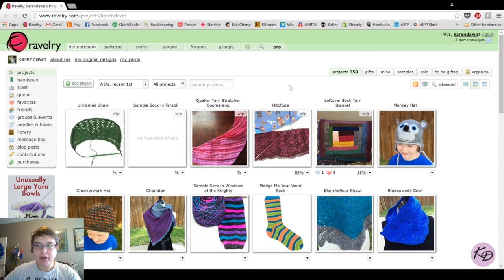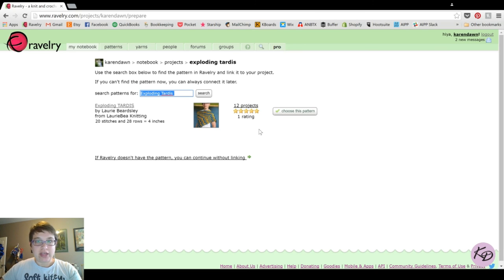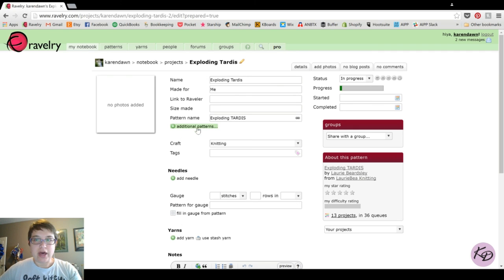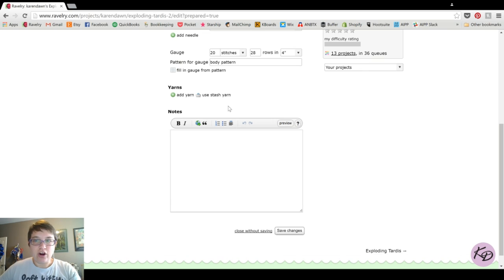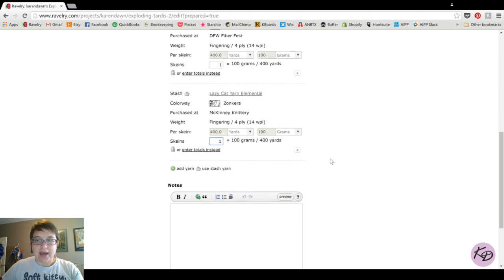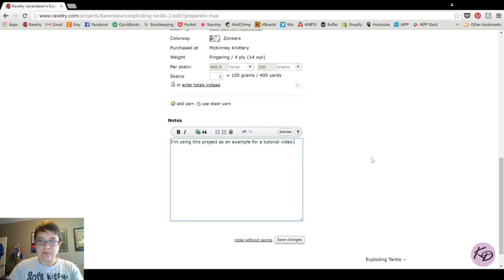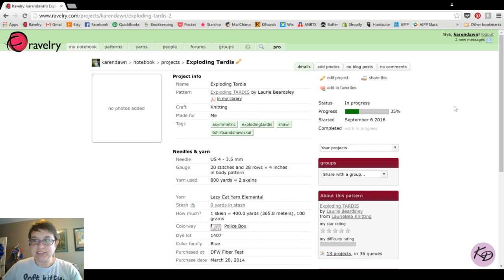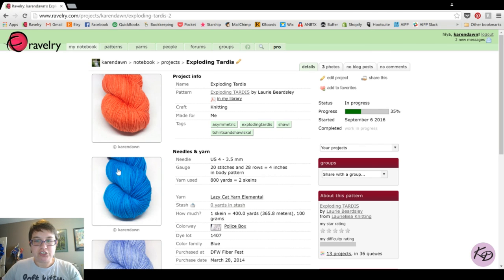How to Add a Project to Your Project Page on Ravelry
In this video tutorial, part of my how to use Ravelry series, I walk you through the step-by-step process of setting up a project page on your Ravelry account.

Note: Ravelry unveiled a redesigned website on June 16, 2020. The look of the site has changed, but at the moment the functionality has not. So although the current site looks different from the videos, you should still be able to use the videos to help you navigate the new look of Ravelry.

You can find more Ravelry tutorials and knitting tutorials on this channel.